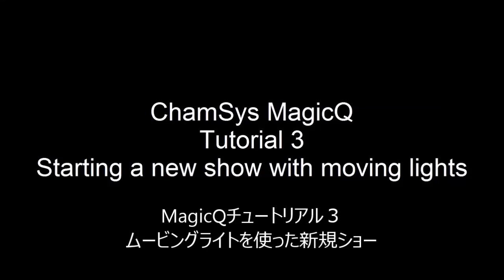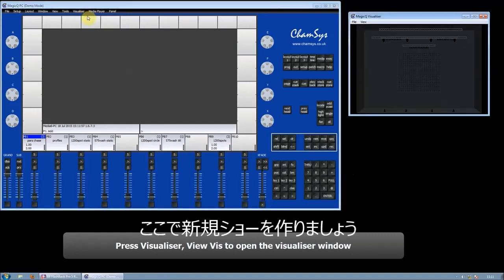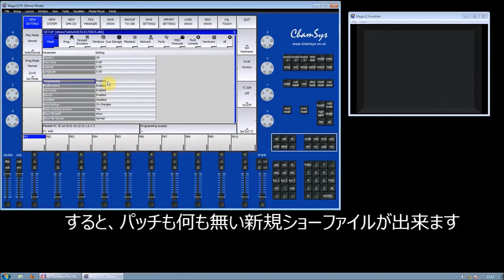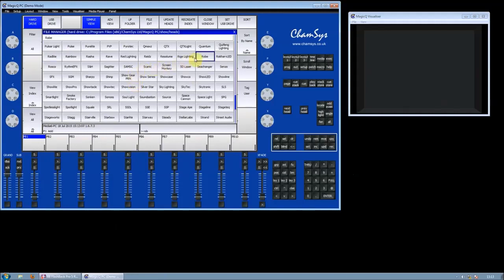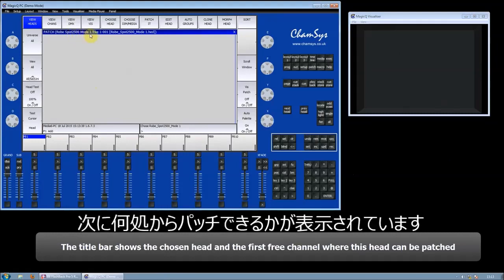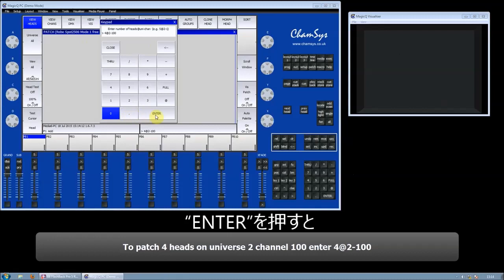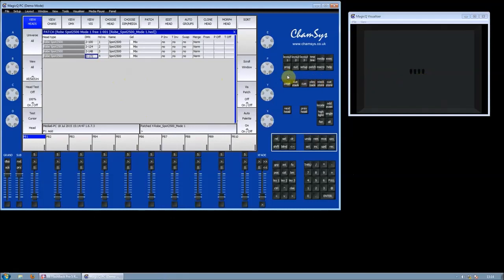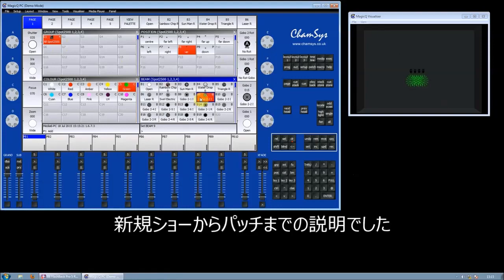MQ チュートリアル初級編③ 「ムービングライトを使った新規ショーの作り方」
MagicQチュートリアル
初級編③　「ムービングライトを使った新規ショーの作り方」

内容：新規ショーからムービングライトのパッチまでを説明！